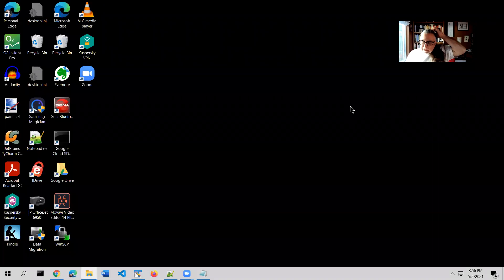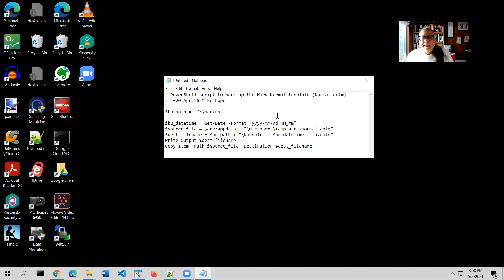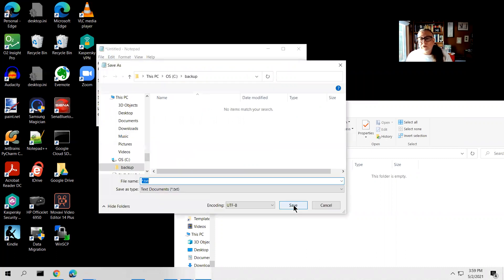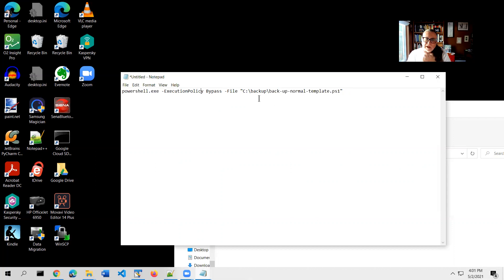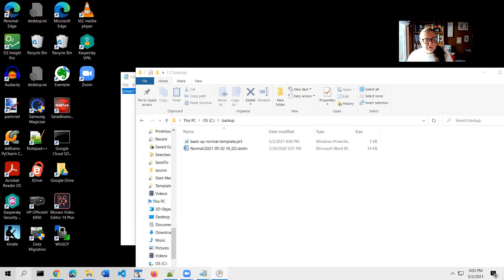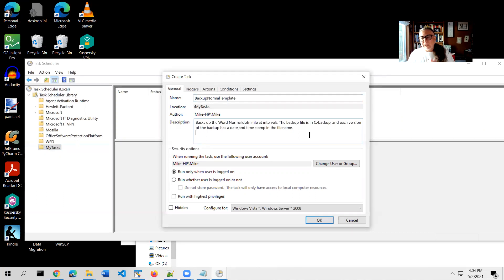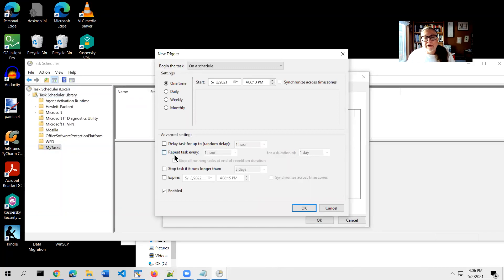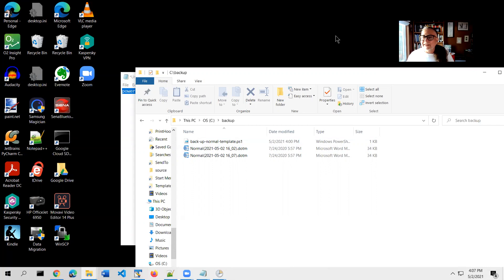Back up the Normal template for Microsoft Word automatically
The Normal template (Normal.dotm file) for Microsoft Word stores macros, keyboard shortcuts, and other information. You should make sure it's backed up! This tutorial that shows you how to back up the template automatically every 12 hours.

The PowerShell script that you need is below, between the opening and closing lines. Copy this script into Notepad, as shown in the video. (Don't copy the lines.)

# PowerShell script to back up the Word Normal template (Normal.dotm)
# 2020-Apr-26 Mike Pope

$bu_path = "C:\backup"

$bu_datetime = Get-Date -Format "yyyy-MM-dd HH_mm"
$source_file = $env:appdata + "\Microsoft\Templates\Normal.dotm"
$dest_filename = $bu_path + "\Normal(" + $bu_datetime + ").dotm"
Write-Output $dest_filename
Copy-Item -Path $source_file -Destination $dest_filename